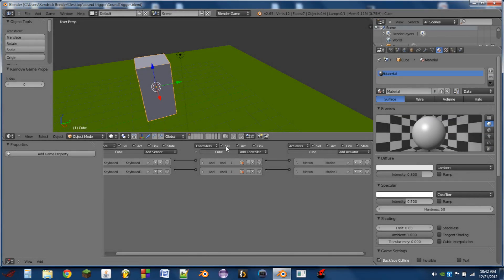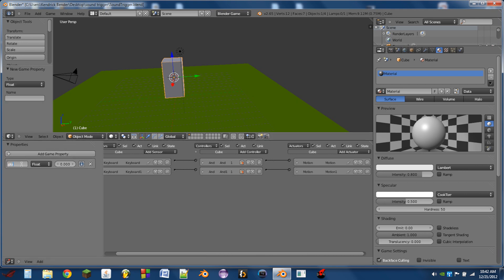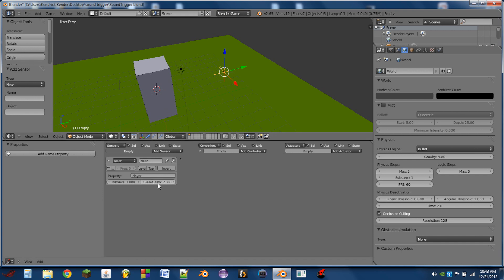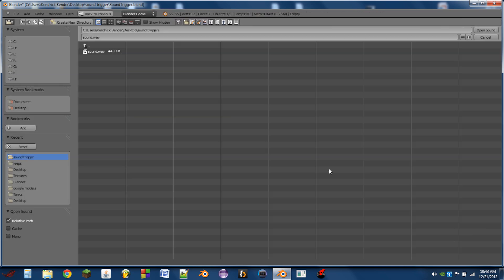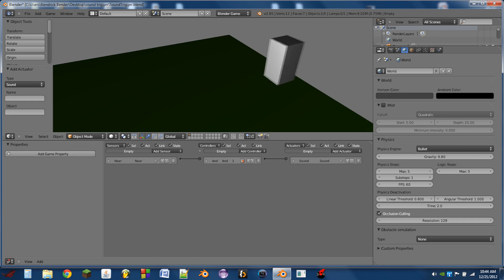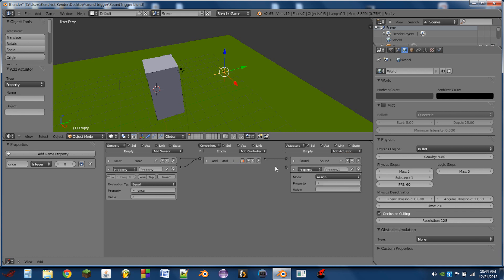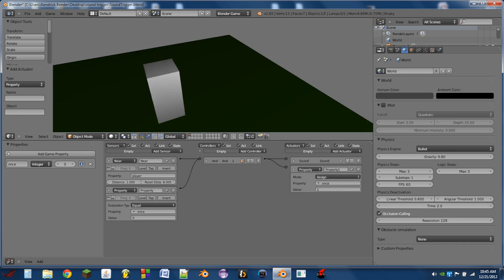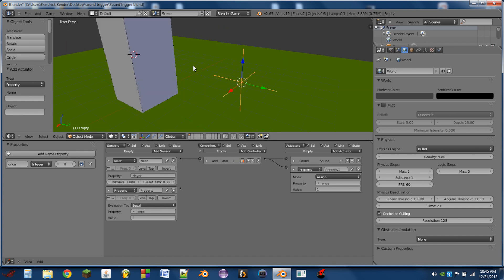HD Blender game engine tutorial: Sound triggers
Today I will show you how to make a sound trigger for your game in blender 2.6